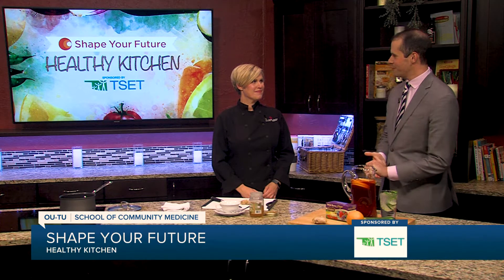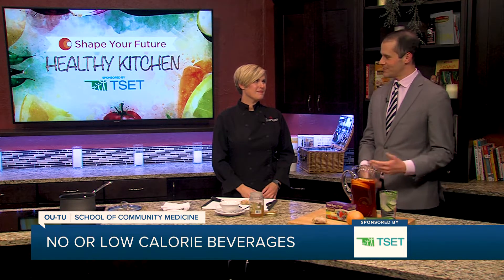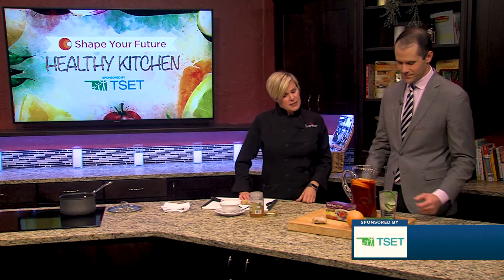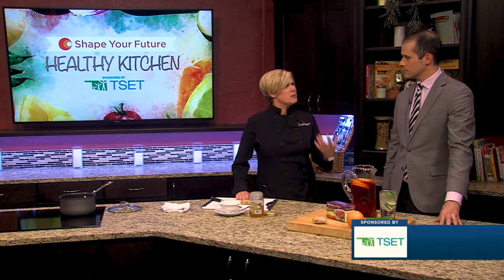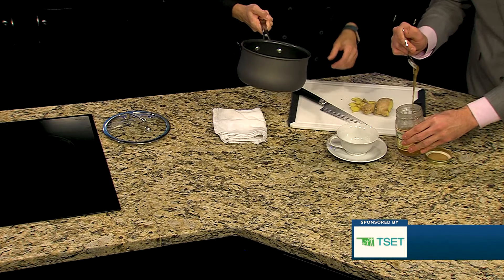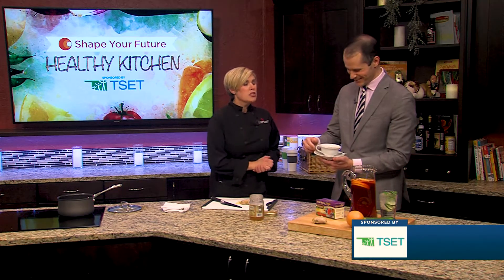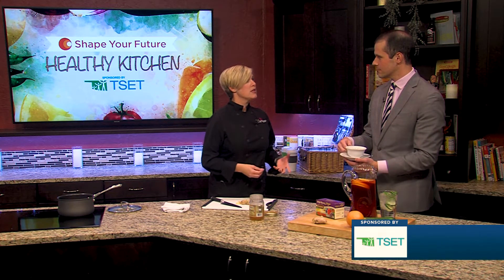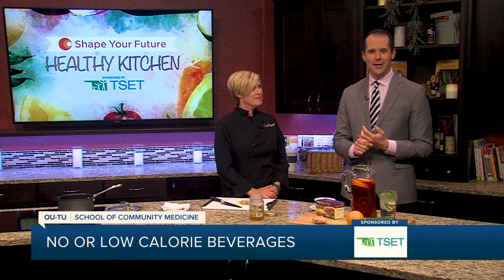OU Culinary Medicine Program - Shape Your Future - No or Low-Calorie Beverages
Food plays a major role in shaping the health of individuals, families and communities. Shape Your Future, the OU Culinary Medicine Program and KJRH-TV (Channel 2, Tulsa) are joining forces to bring easy, healthy recipes to life for Oklahoma families. The Shape Your Future Healthy Kitchen strives to teach Oklahomans how to eat better, get creative in the kitchen and fill half their plate with fruits and veggies. Join in as OU Culinary Medicine Chef Valarie Carter MPH, CPH, CHE, prepares healthy recipes every Sunday and try them at home!

About OU Culinary Medicine

Culinary medicine combines evidence-based dietary guidelines for disease prevention and treatment with practical cooking skills. OU Culinary Medicine’s mission is to improve the health of local communities through the power of food. They teach medical students, residents, physicians and patients the practice of mindful eating and how to prepare healthy, affordable meals. They also work with community partners to implement and evaluate the benefits of healthy food system changes.